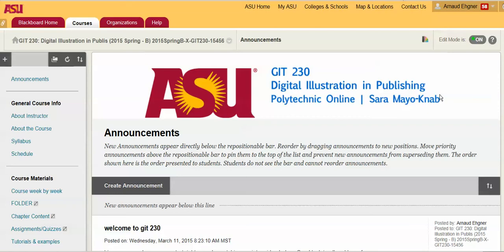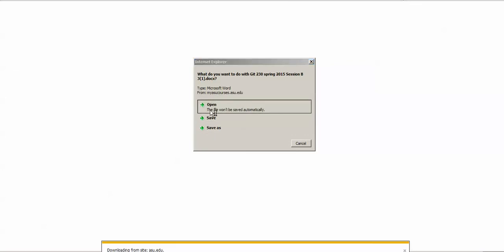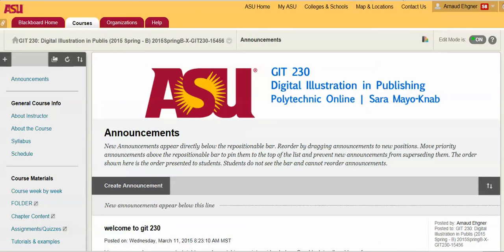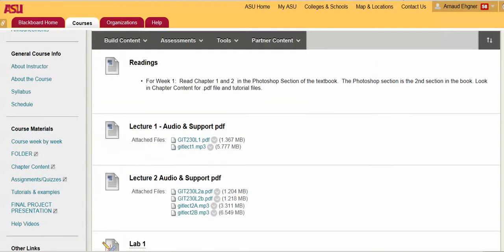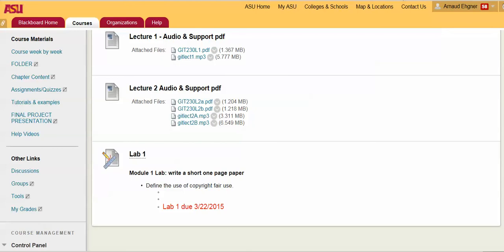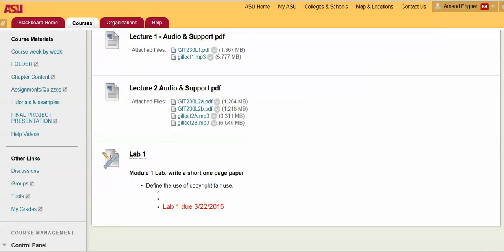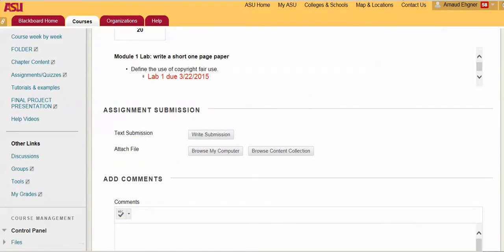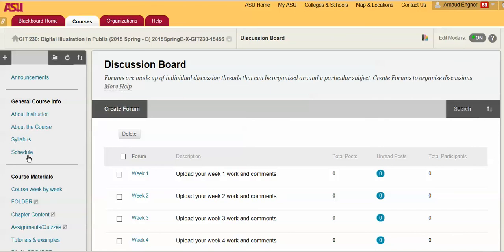git 230 intro